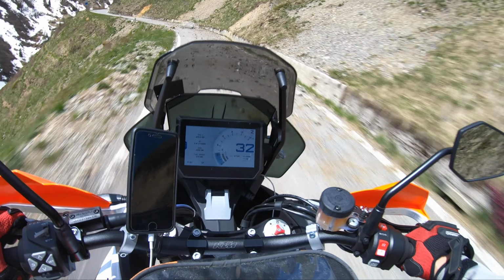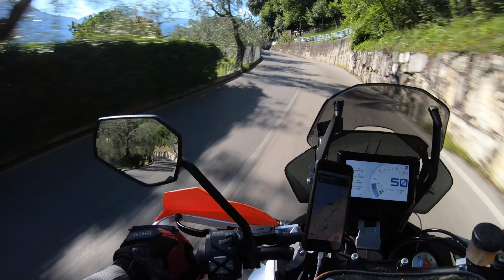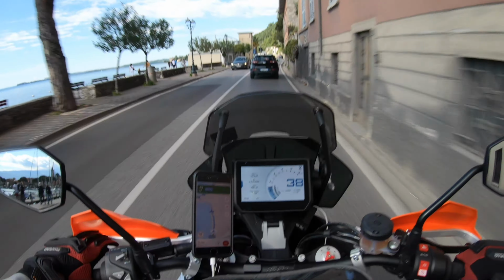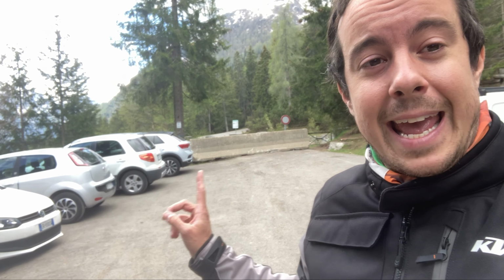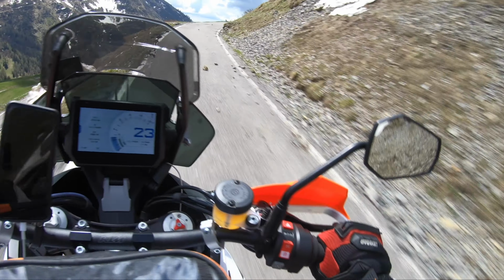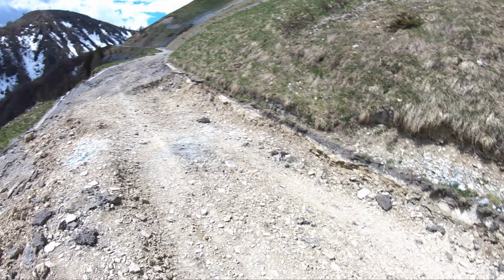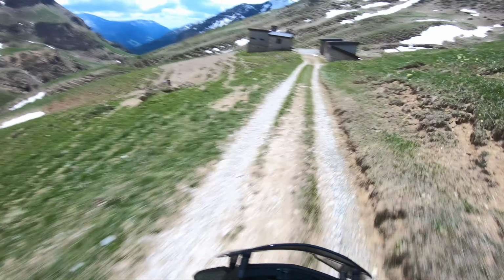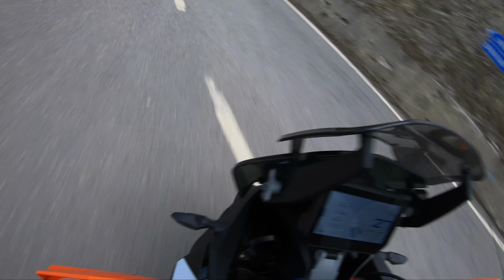Austria to Italy Motorcycle Trip EP 2 | "The Road Collapsed"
Austria to Italy Motorcycle Trip EP 2

The second day of my little journey back home (Italy) started with a nice ride along Garda Lake but i was unfortunate to find the really popular Strada Della Forra closed for maintenance. Then, the real adventure begun, i decided to ride Passo Crocedomini even if it was closed to the public... the rest is history!